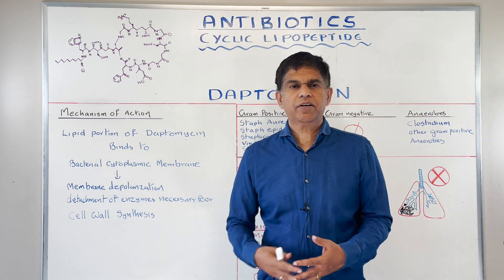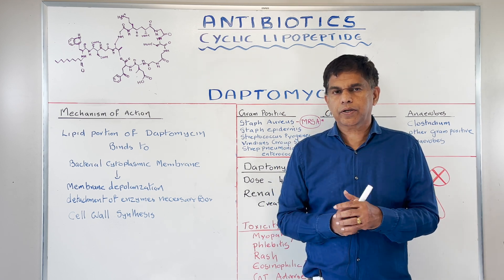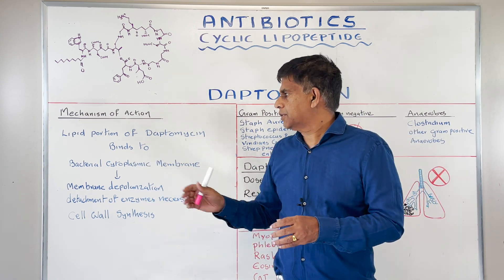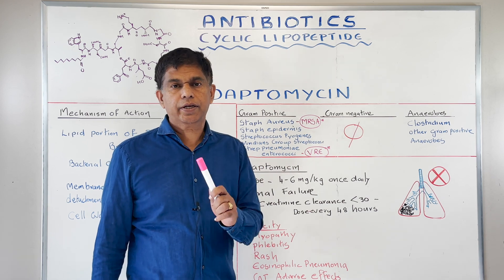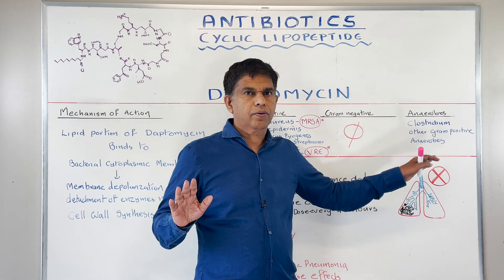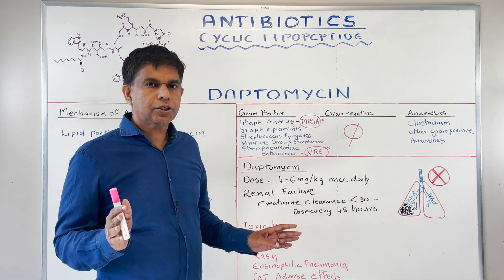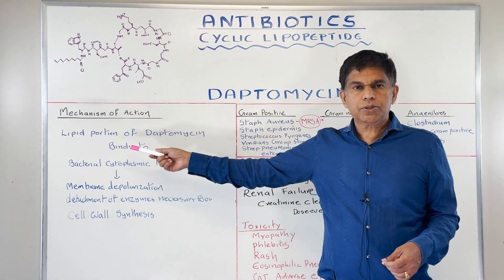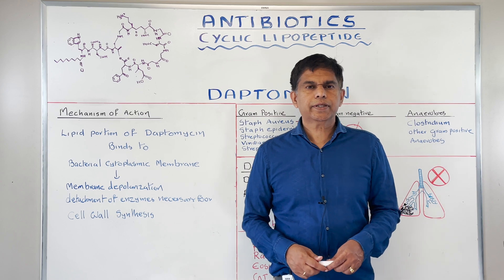ANTIBIOTICS 19 - DAPTOMYCIN - By Dr. PRAMIL CHERIYATH MD, MS, FACP, SQIL(Harvard)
Daptomycin
Antibiotics
Bacterial infections
Gram-positive bacteria
MRSA (Methicillin-resistant Staphylococcus aureus)
Skin and soft tissue infections
Endocarditis
Osteomyelitis
Mechanism of action
Lipopeptide antibiotics
Antibiotic resistance
Daptomycin dosing and administration
Side effects of daptomycin
Drug interactions
Efficacy of daptomycin
Clinical applications of daptomycin
Monitoring daptomycin therapy
Combination therapy with daptomycin
Patient experiences with daptomycin
Future developments in daptomycin research